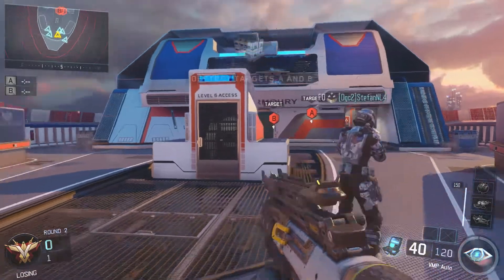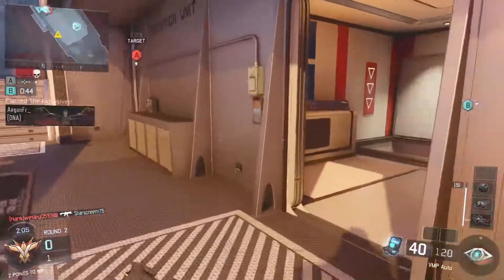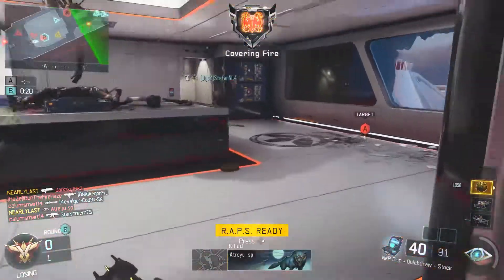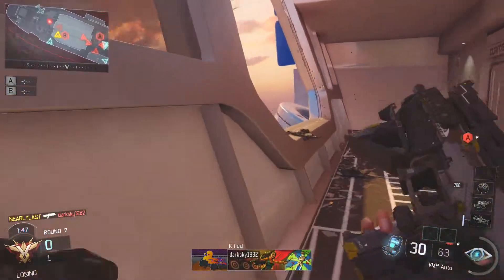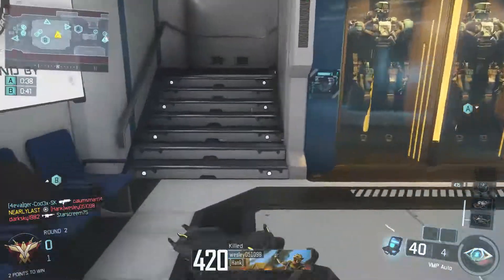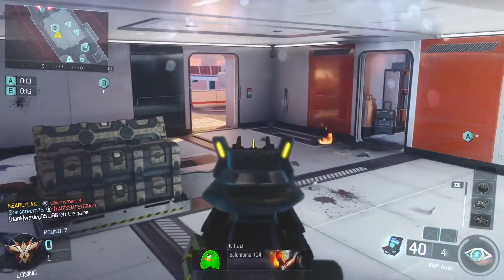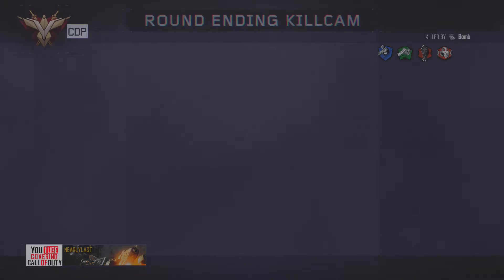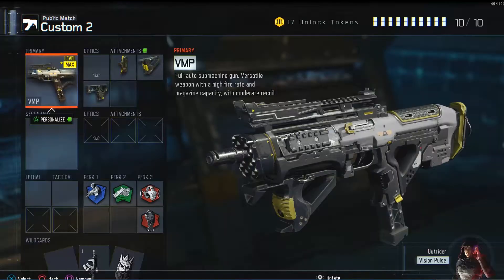BLACK OPS 3 SKYJACKED BEST CLASS SET UP- BLACK OPS 3 GAMEPLAY COMMENTARY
In this video I will be discussing about the new Skyjacked map from the awakening dlc. Talking about what I think is the best class set up for the map. Black ops 3 gameplay commentary